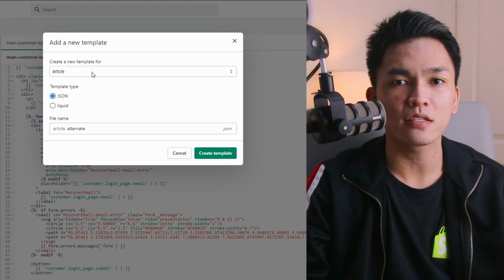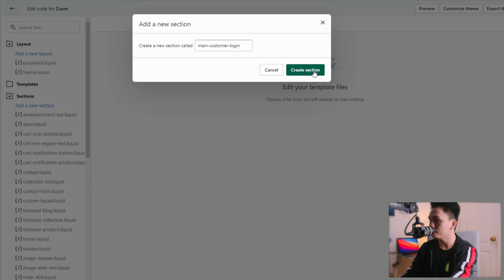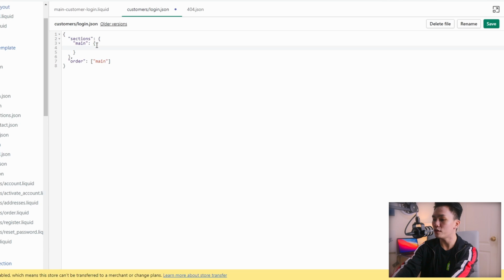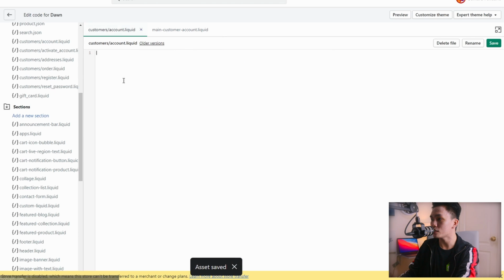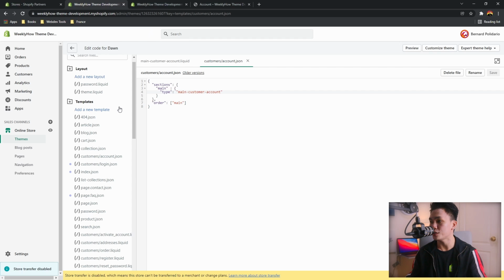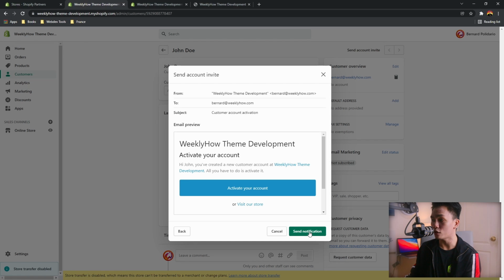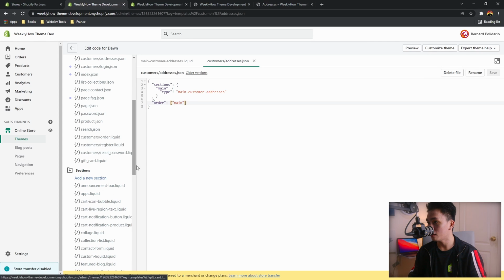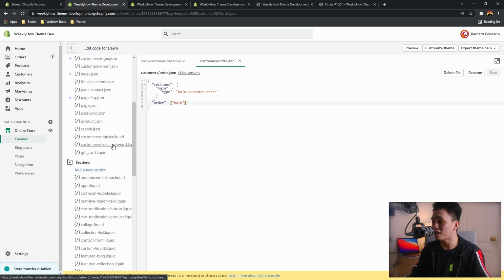Migrating Customer Liquid Templates Into JSON Templates (Shopify Theme Development for Dawn)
Customer template files in the Shopify theme: Dawn are currently not JSON templates. So, if you want to add custom sections to your login page or customer pages, you will not be able to do that. So, in today's video we will learn how to migrate the customer pages to JSON templates.

Try Shopify for 14-days!

Timestamp:
0:00 - Introduction
0:37 - Why customer templates are not JSON templates?
1:12 - Basic steps to turn Liquid into JSON template
1:42 - Enabling the customer accounts
2:30 - Creating an account
3:04 - Migrating the customer templates to JSON
8:33 - One thing about the type field
13:34 - One thing to keep in mind
16:04 - Continue migrating
19:06 - Activating customers account
20:42 - Continue migrating of course